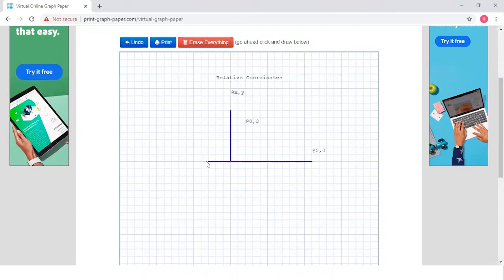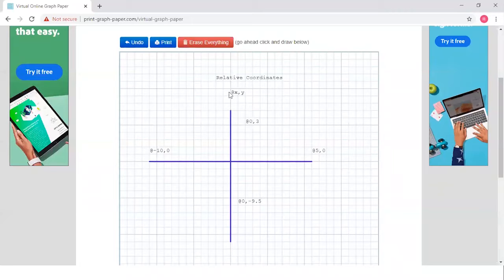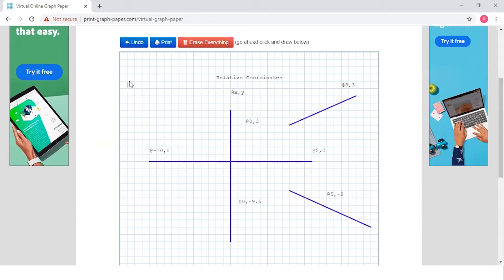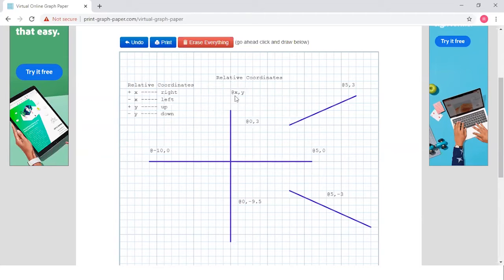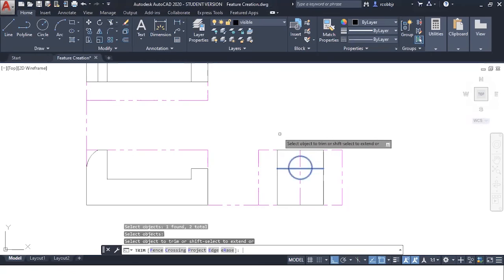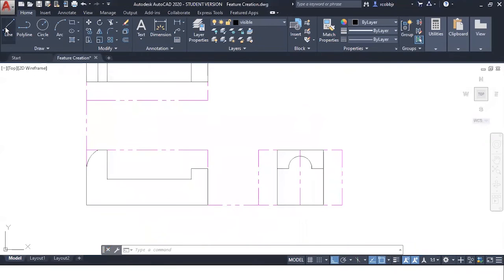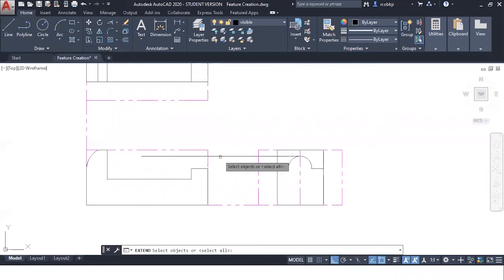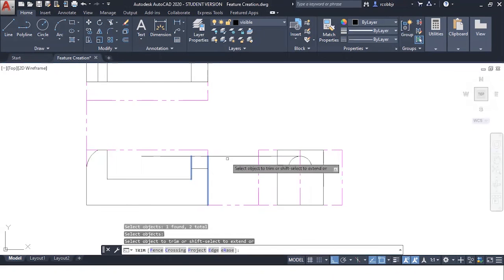687 R Arc Feature PART 2